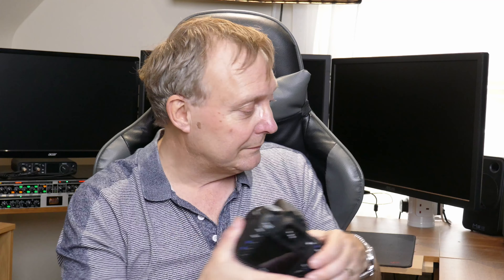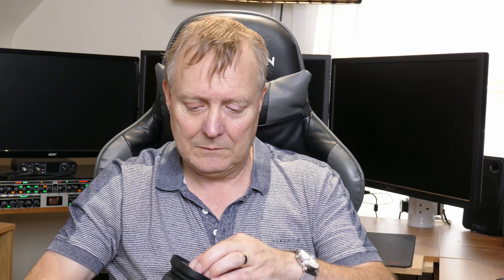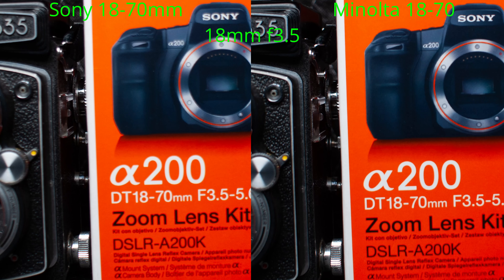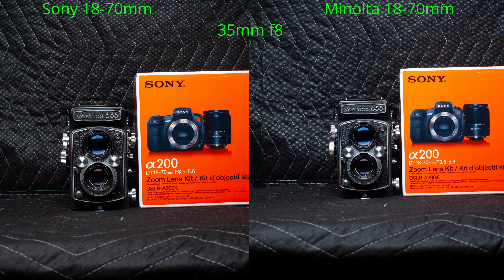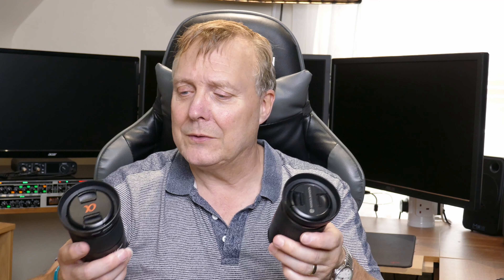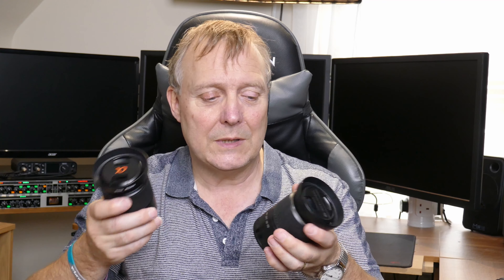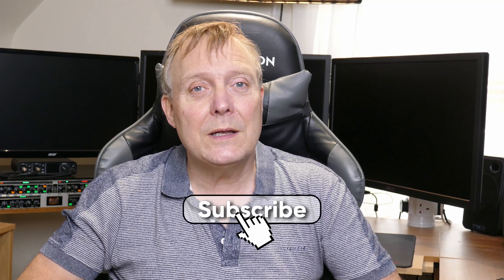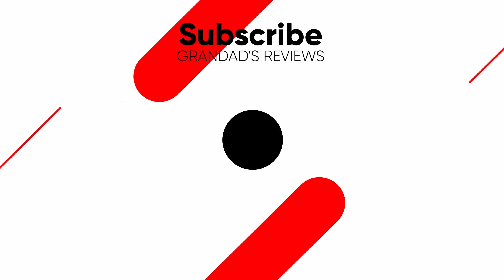Sony vs Minolta A-Mount 18-70mm Lens Shootout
In this video we take a look at the Sony 18-70mm A-Mount lens and the Minolta 18-70mm A-Mount Lens and see which is better or are they the same.

Sony Cyber-SHOT DSC-HX90
DJI Pocket 2
Google Pixel 7
Fuji X-T30
Canon EF 50mm f/1.8 STM
Audio-Technica AT875R Microphone
Smallrig Mini Matte Box
Blackmagic Video Assist 5 12G HDR
Fringer EF-FX PRO II
Key Light COLBOR CL60 65W COB
Godox Softbox Bowens Mount 60x60 cm

DJI Pocket 2
Google Pixel 7
Fujifilm X-T30
Canon EF 50mm f/1.8 STM Lens